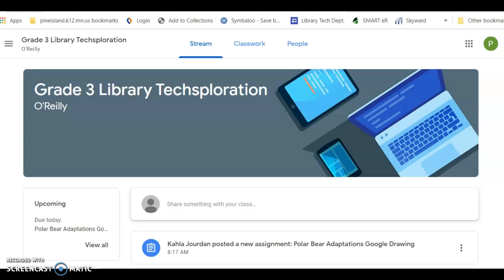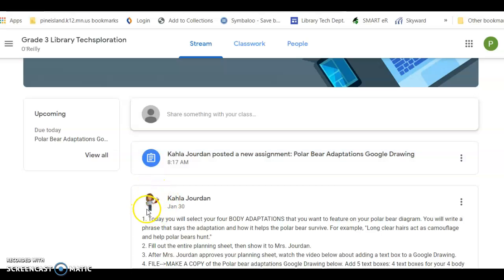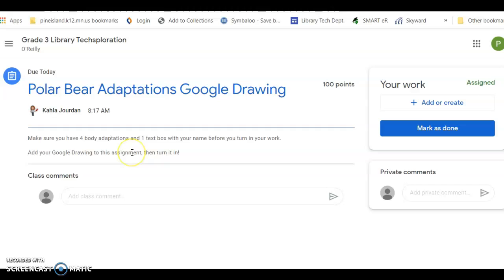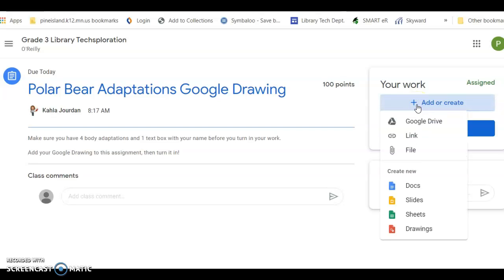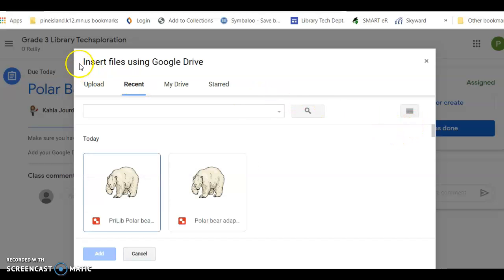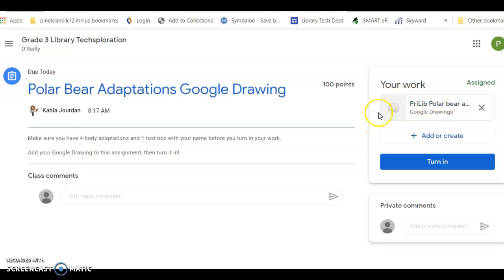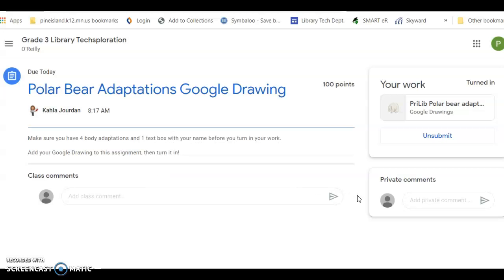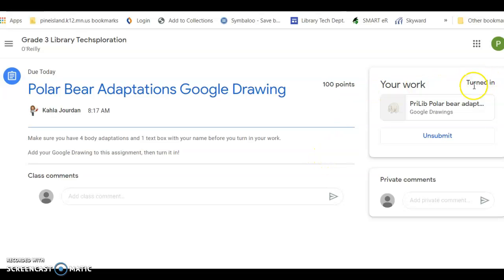Adding work to a Google Classroom assignment